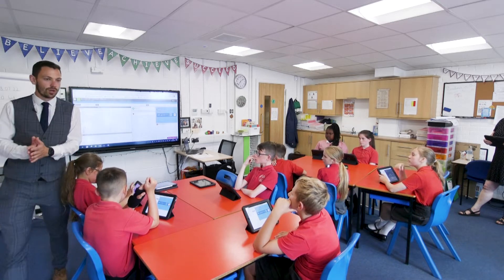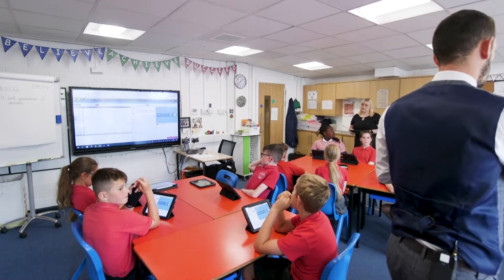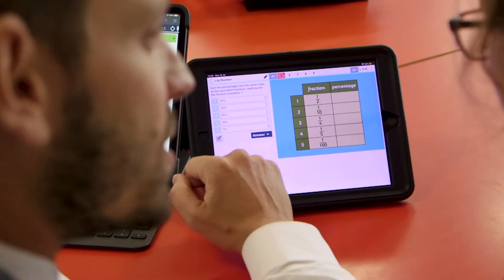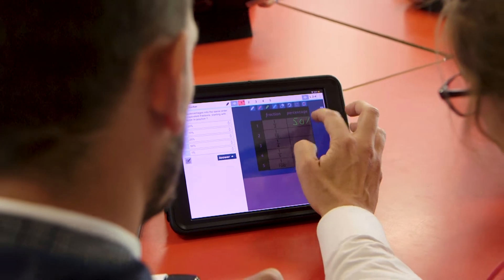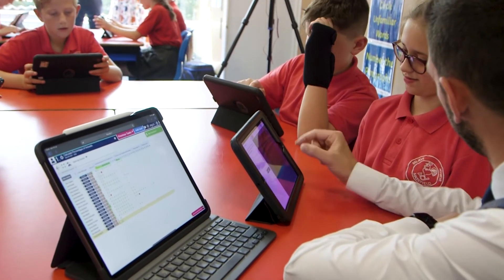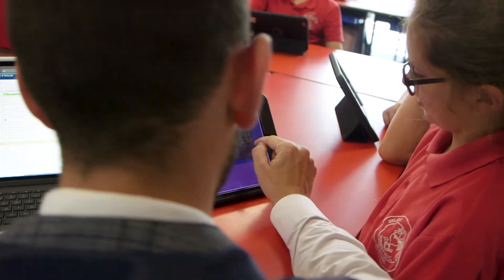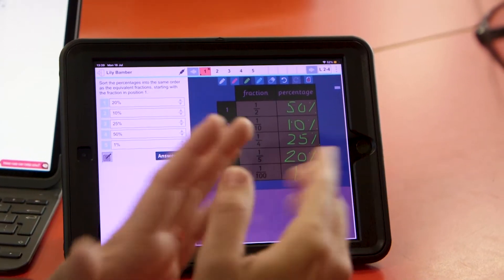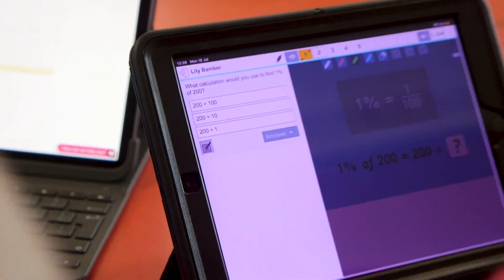Lesson observation (excerpt), 1:1 intervention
Year 6 maths, learning objective: find percentages of amounts.
Watch Andy Done, headteacher of Masefield Primary School, Bolton, intervene with a pupil in his maths lesson.
Watch Andy guide Lily through a stepped problem-solving question.

Interested in Learning by Questions? Try it for free